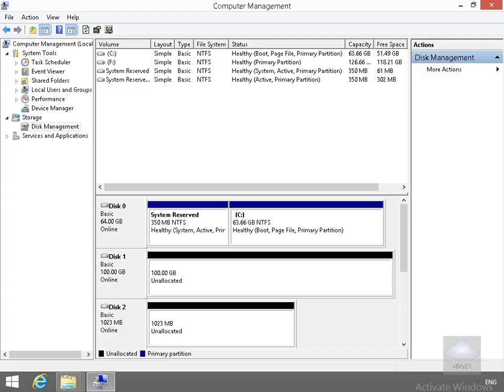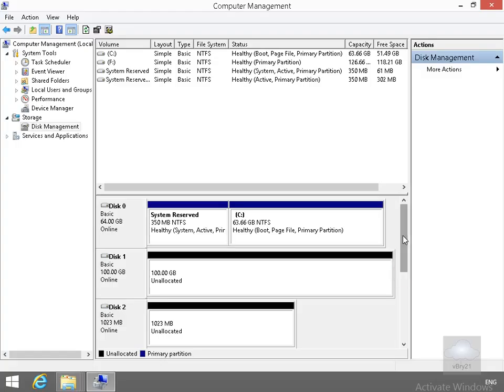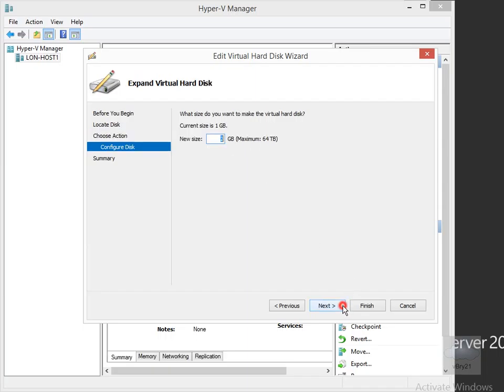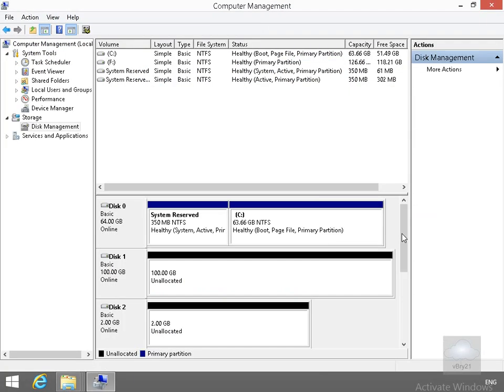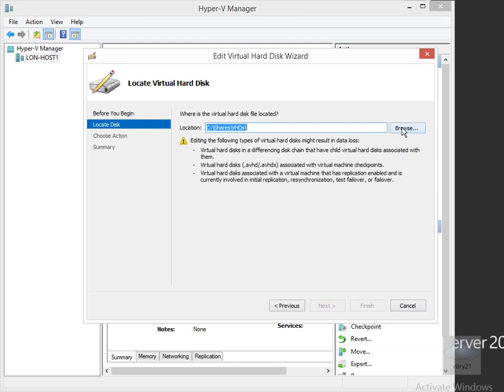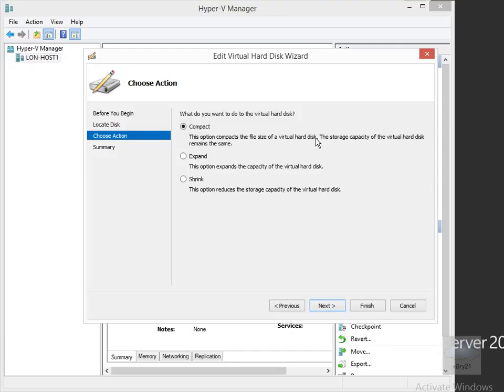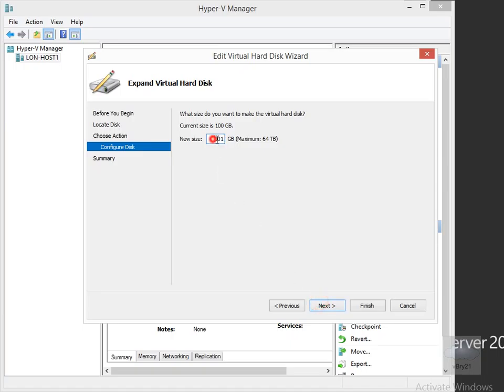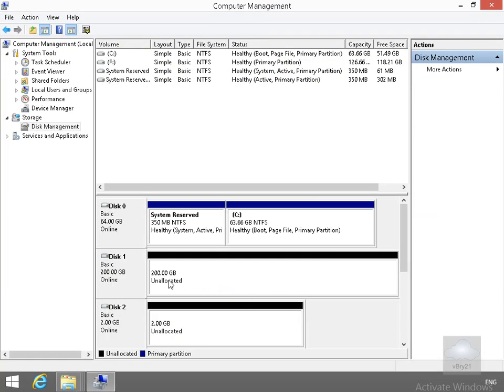20409 Demo6 Managing Virtual Hard Disks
This demonstration shows how to Edit VHDs